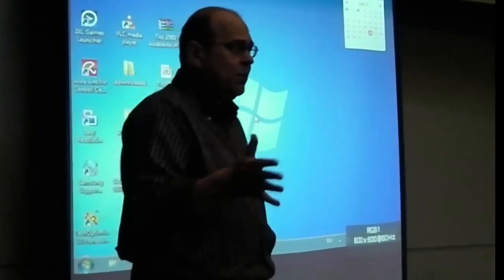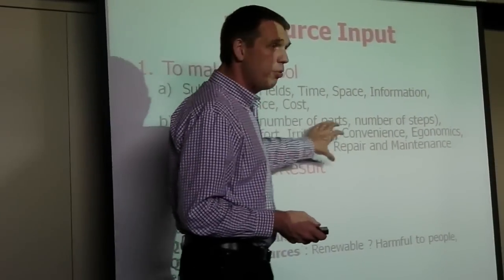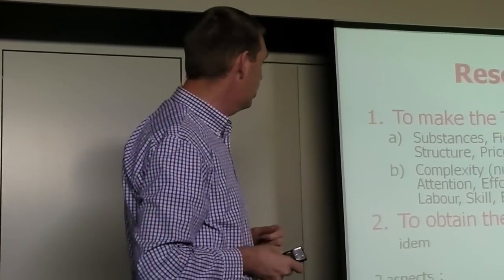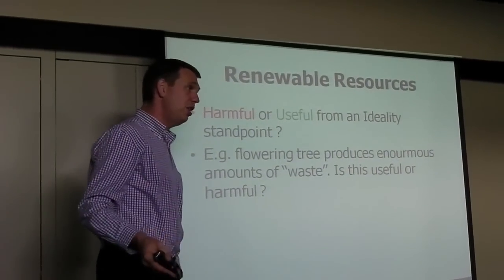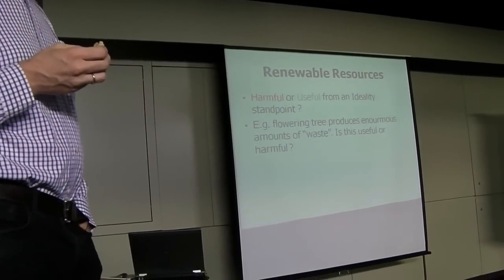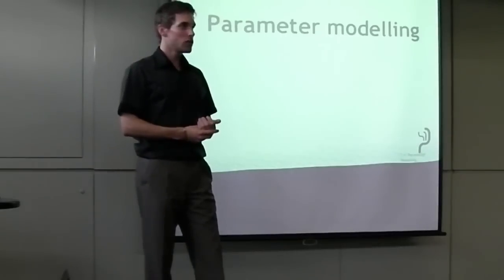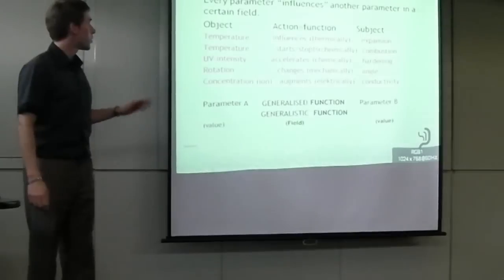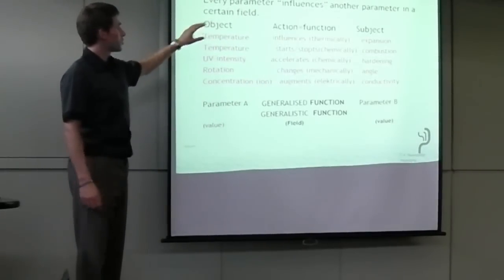TRIZ Café 3rd Edition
TRIZ Café is a non-formal gathering of TRIZ experts, business specialists, scientists and interested persons where all kinds of questions, problems, discussions can be initiated. While enjoying some fingerfood and cosy drinks, all kinds of subjects come to order and knowledge/insights are shared.

TRIZ Café, the 3rd Edition, was held in Ekeren on the 26th of August 2011.

Guido Giebens (Antrim) guided an excercise on how to use TRIZ to deal with 'force majeur' situations. Karel Bolckmans (Koppert) challenged the different concepts of ideality and in a second presentation, he explained on how to  visualize knowledge sharing. Kim Rutten (P41) explained parameter modelling, a new developed tool for TRIZ to gain deeper insight in system thinking.